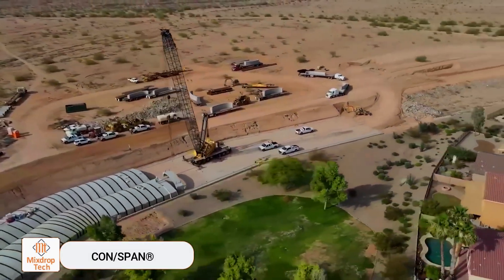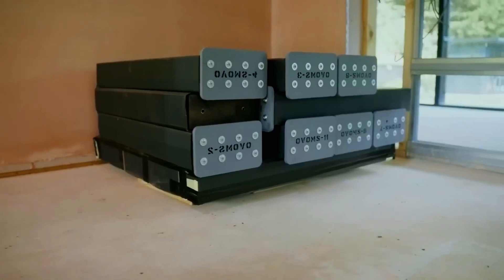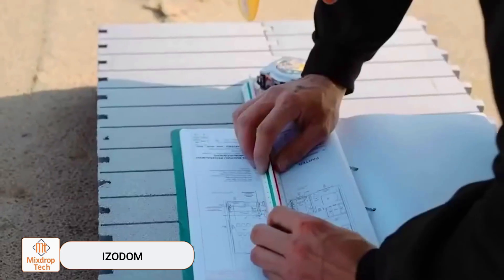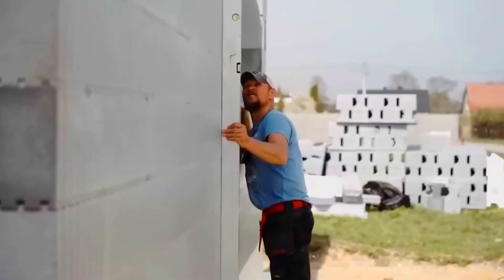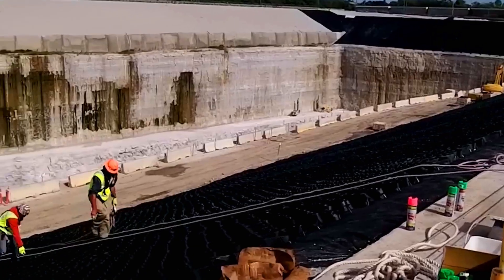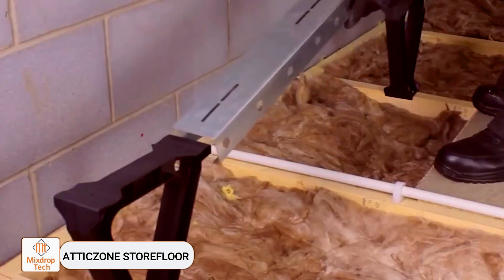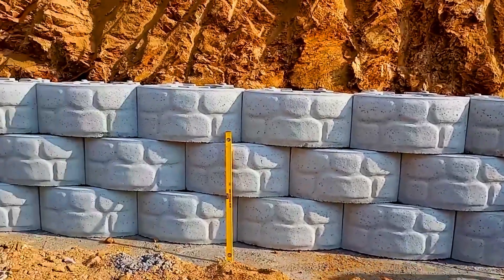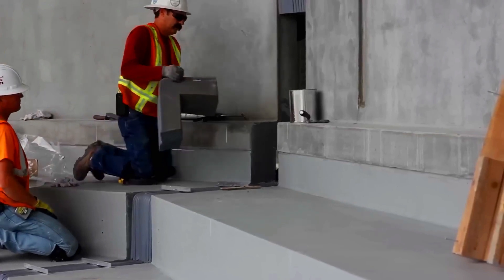CUTTING-EDGE CONSTRUCTION TECHNOLOGIES YOU WON'T BELIEVE!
In this video, we take a deep dive into the cutting-edge construction technologies that are pushing the boundaries of innovation. From groundbreaking tools and machinery to revolutionary materials, these technologies are transforming the construction industry as we know it.

Get ready to be amazed by futuristic solutions that are making construction projects faster, more efficient, and more sustainable. Whether it’s AI-driven equipment, 3D printing for buildings, or next-level materials designed for durability and eco-friendliness, these game-changing advancements are paving the way for the future of construction.

Watch now to discover some of the most unbelievable technologies that are set to change the world of building!

📌 Timestamps for your convenience:

00:00 - CON/SPAN®
00:57 - OVOMS FLOATING STAIRCASE
02:04 - STRONG-DRIVE® SWD™
02:55 - IZODOM
04:05 - ELASTOCRETE
05:28 - GEOWEB
06:36 - LIRI AIR DOME
07:36 - ATTICZONE STOREFLOOR
08:45 - RETAINING WALL BLOCK
09:16 - SJS-SEISMIC JOINT SYSTEM